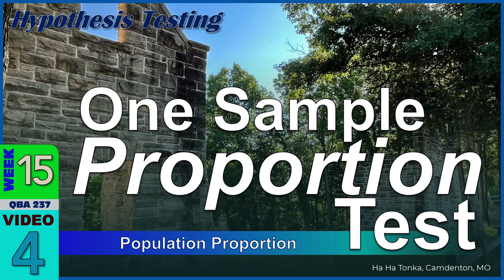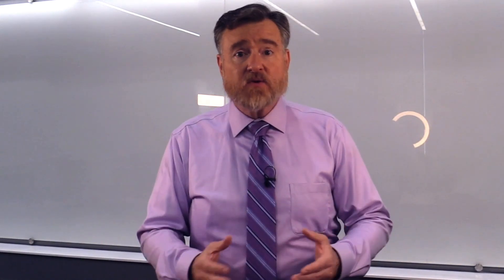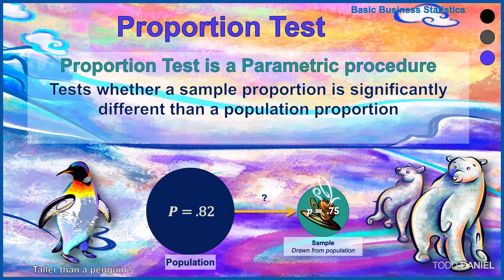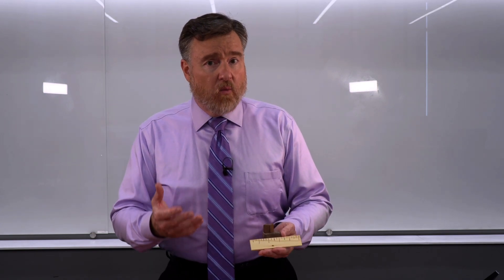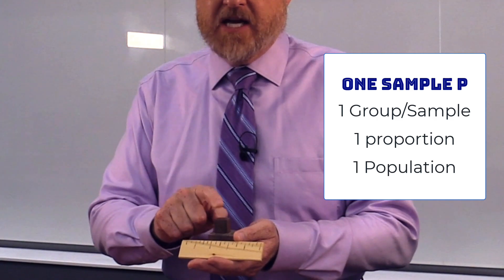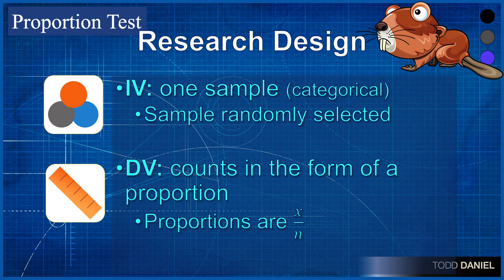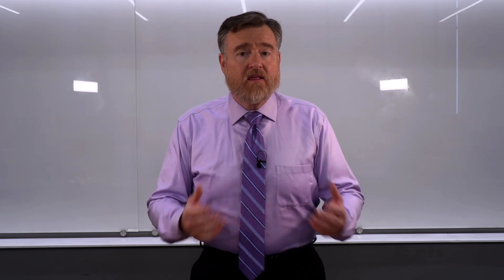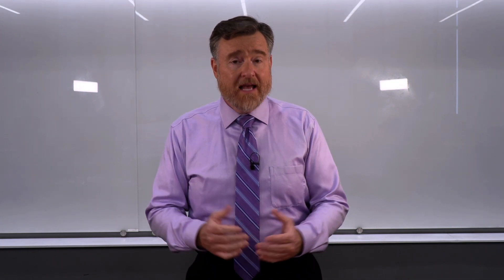PROPORTION Test for One Sample Framework with Coffee Example (15-4)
The Proportion Test for One Sample is a parametric procedure that tests whether a single sample PROPORTION is significantly different than a population proportion. We will learn the research design for the IV and DV, the assumptions for the test, how to set the null and alternative hypotheses, and how to establish the alpha level and critical value. This will prepare you to do the test by hand and write up the findings.
This example uses Coffee Drinking Preference but does not have a dataset
This video uses Stats Blocks to illustrate the statistical concepts of hypothesis testing. Stats Blocks were designed by Dr. Todd Daniel to explain abstract statistical concepts using concrete illustrations and inductive reasoning.

Chapters
0:00 What is a one-sample proportion test?
2:09 Research design for one-sample proportion test
5:12 Framework with Coffee example
7:58 One Sample proportion test by hand
9:38 APA Style write up for proportion test